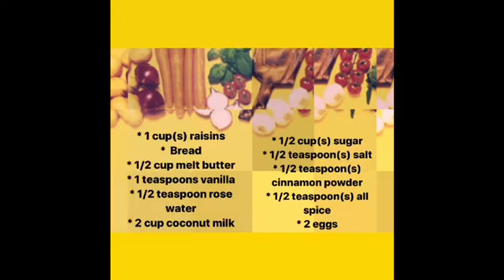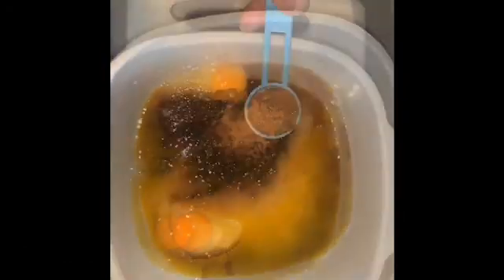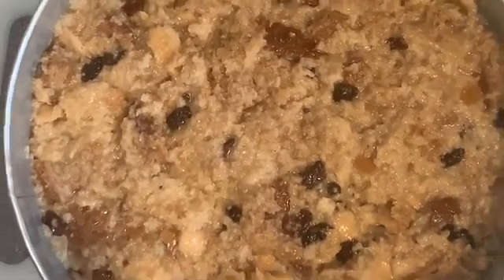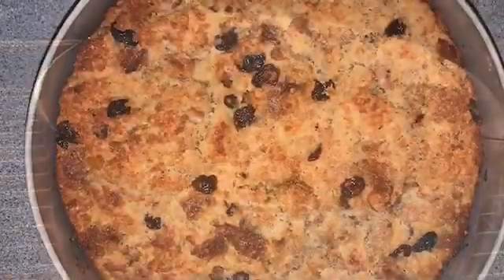How To Make Jamaican Bread Pudding| Quarantine Baking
How I make Jamaican Bread Pudding

* 1 cup(s) raisins (dry or soaked in Rum,and wine)
*  Bread
* 1/2 cup melt butter
* 1 teaspoons vanilla
* 1/2 teaspoon rose water
* 1/2 cup(s) sugar
* 1/2 teaspoon(s) salt
* 1/2 teaspoon(s) cinnamon powder
* 1/2 teaspoon(s) all spice
* 2 eggs